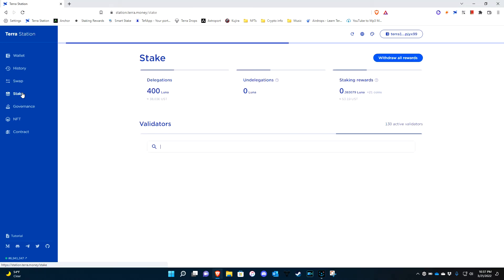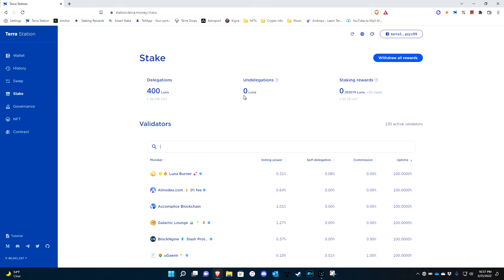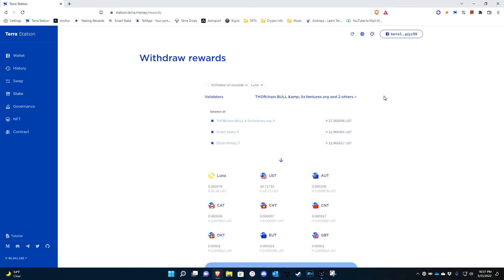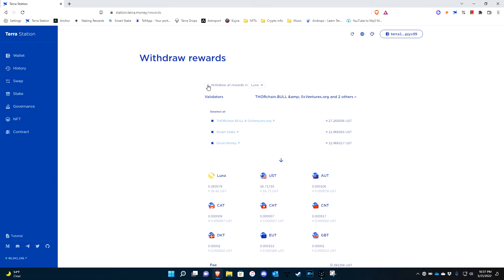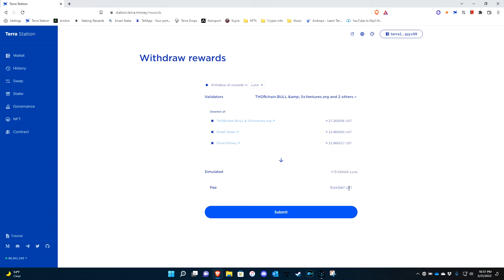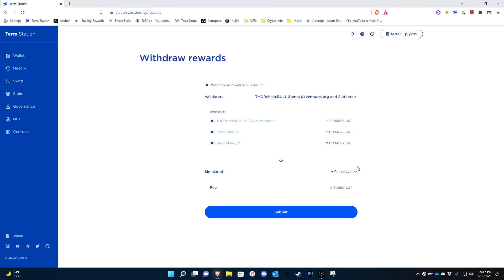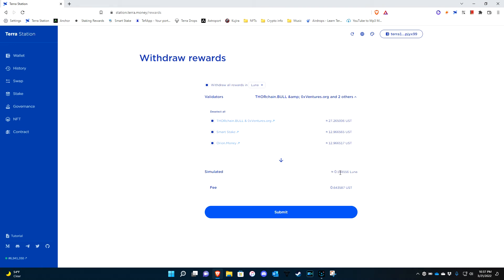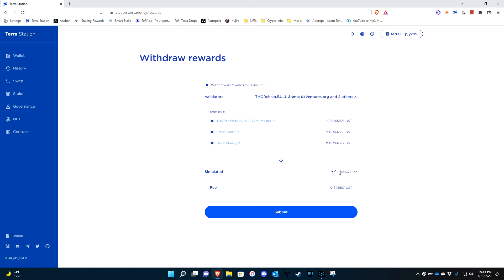Terra Station Staking Reward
you can withdraw staking rewards in Coin of choice.
I rather stake on chain to help the network.